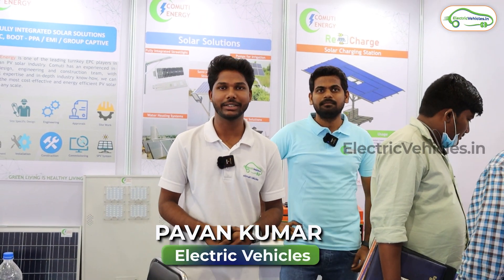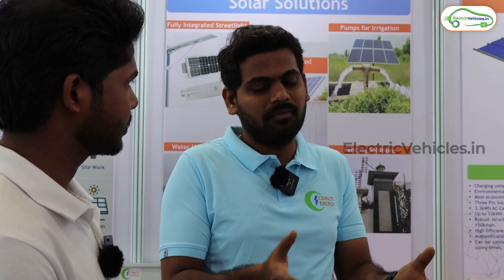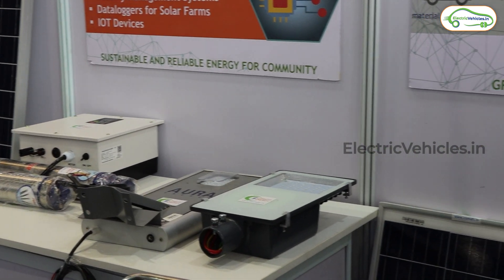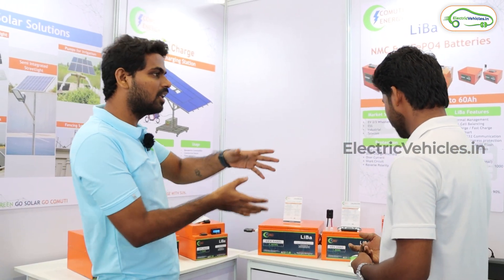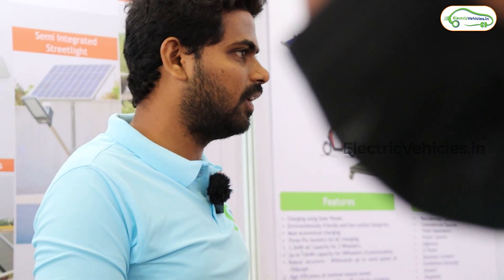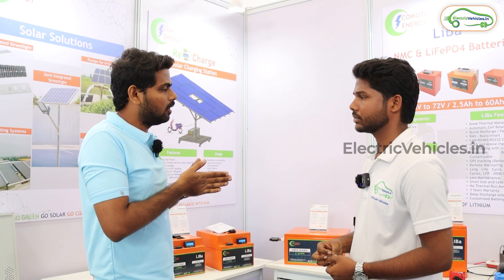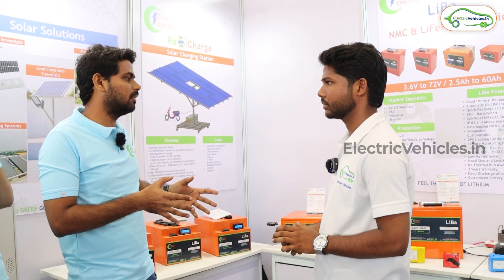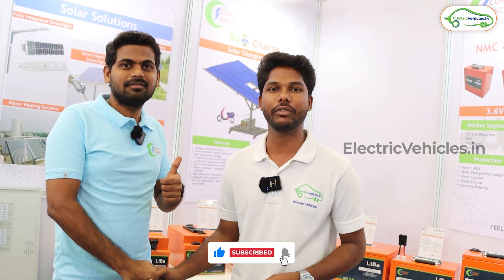One Stop Solution For Batteries And Solar Panels | Commuti Energy Pvt.Ltd |Electric Vehicles India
One Stop Solution For Batteries And Solar Panels | Commuti Energy Pvt.Ltd | Electric Vehicles India | PAVAN KUMAR

Hello Guys, this is Pawan Kumar, in this video we have visited Commuti energy labs pvt.ltd stall @Renewx Expo. Commuti energy labs is the manufacturer of solar panels and also batteries. To know more about their products please watch the video without skipping.

Solar Panels